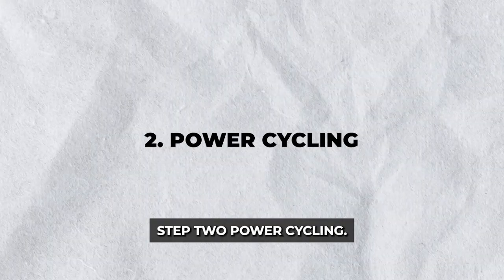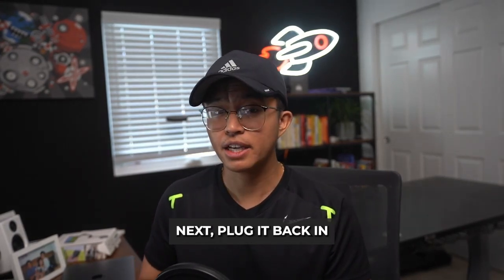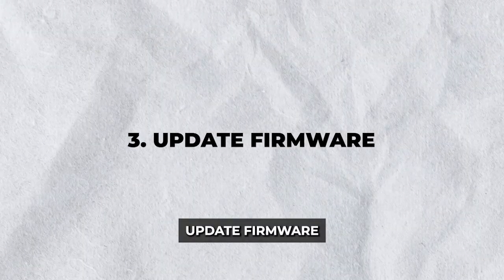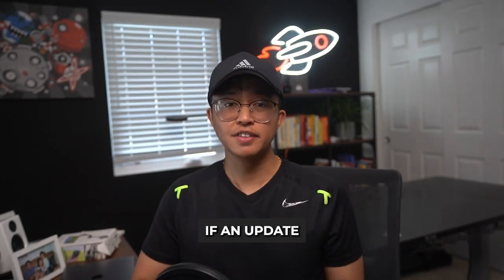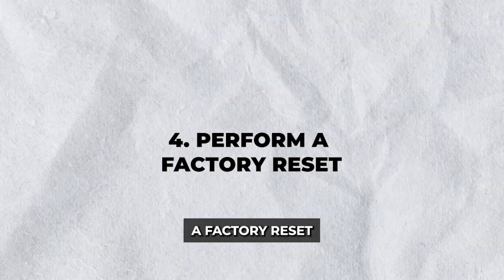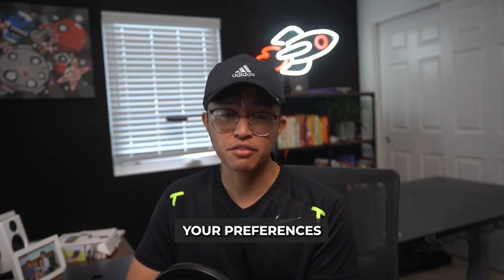How To Fix Hisense TV White Screen: Guide!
Is your Hisense TV stuck on a white screen with no picture? Don’t worry—this step-by-step troubleshooting guide will help you fix the issue quickly! We’ll walk you through checking cable connections, power cycling your TV, adjusting picture settings, updating firmware, and performing a factory reset if needed. Whether the screen is completely white, flickering, or showing faded images, these solutions will help restore your TV’s display. Follow along to get your Hisense TV working properly again!